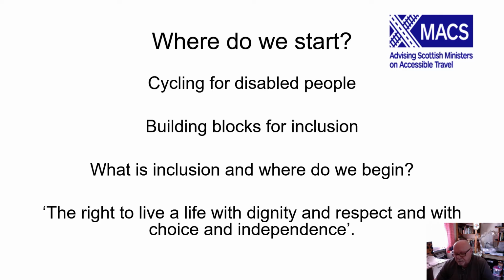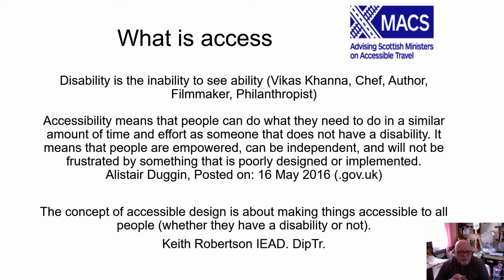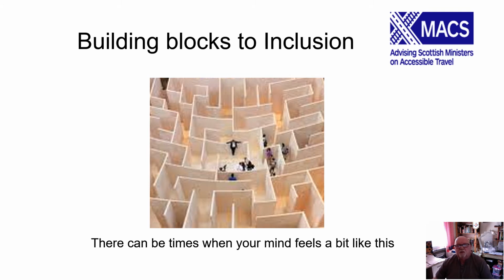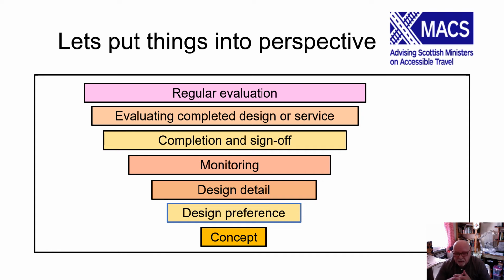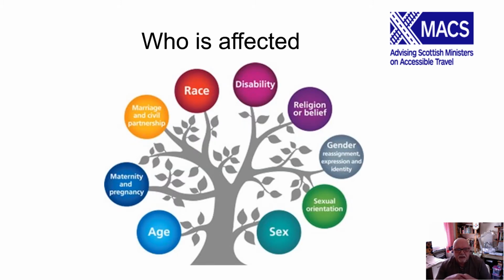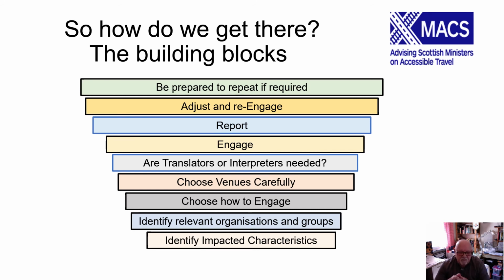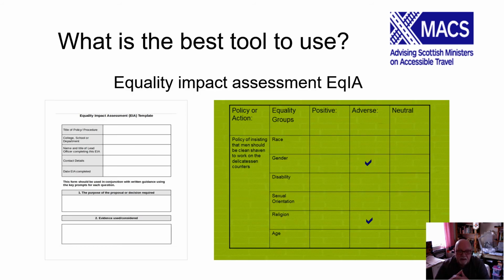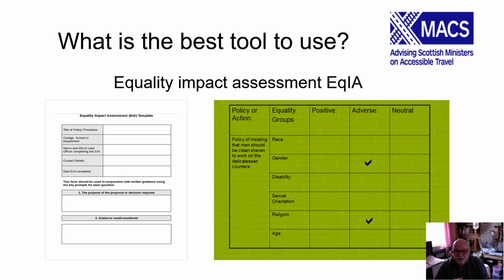Building blocks for inclusion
Description – This is a talk on the building blocks for inclusion in designing and delivering cycling projects, policies and services presented by Keith Robertson, the Roads Infrastructure and Active Travel Work Stream Lead from the Mobility and Access Committee for Scotland (MACS).